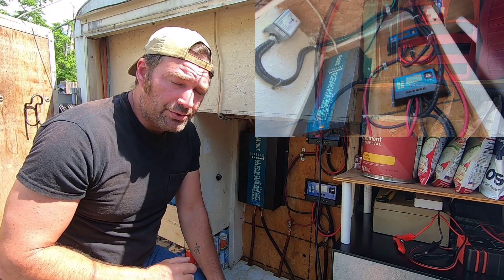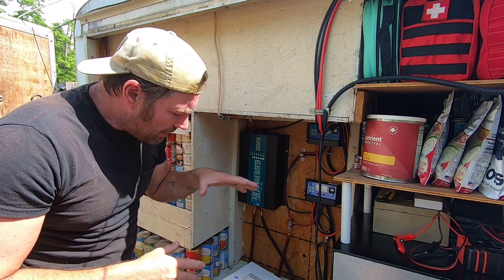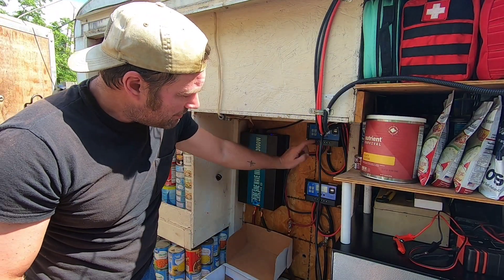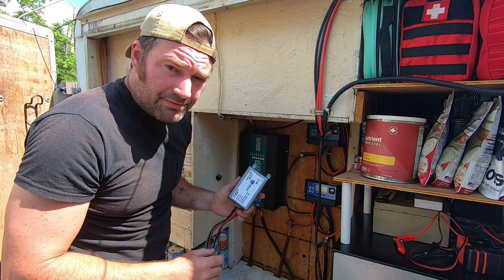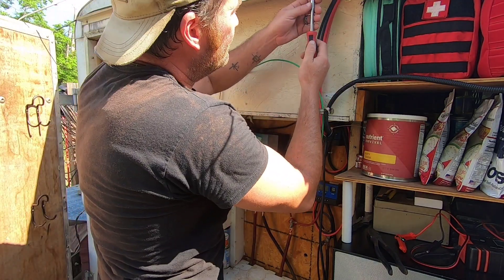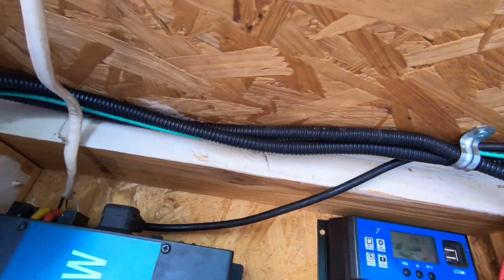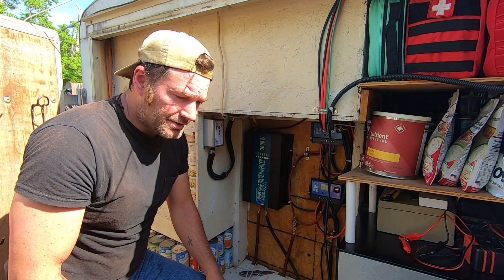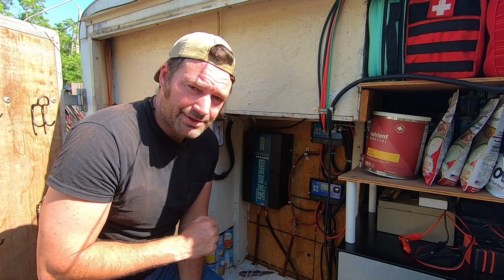How To Protect Your Solar With EMP Shield Installation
This is the installation of the EMP Shield for Dual Charge Controllers.
When the grid goes down from a EMP attach or another Carrington Event, will you have power?
Well if you are dependant on solar as your power without EMP Shield Protection you will be left in the dark along with millions of others.